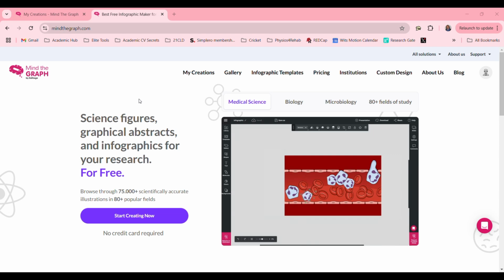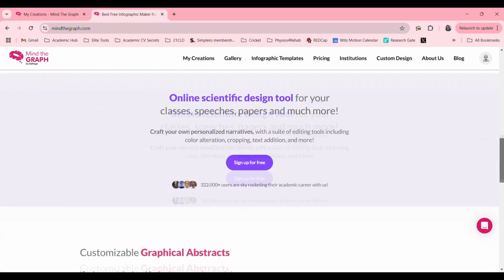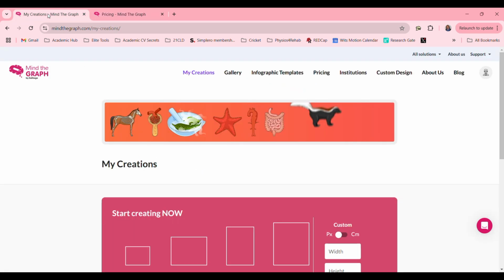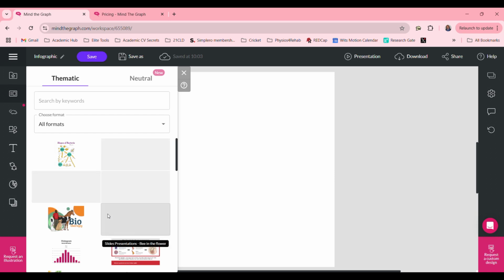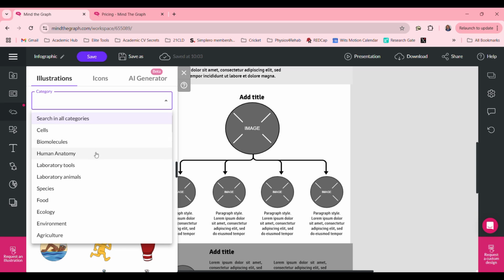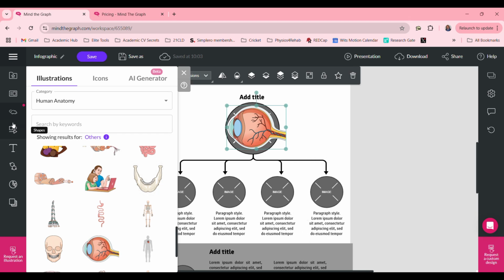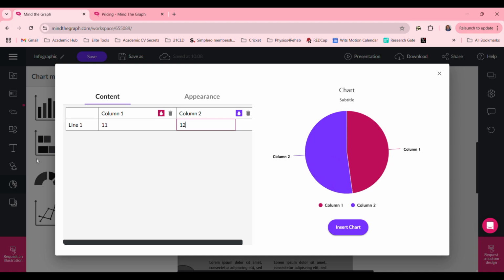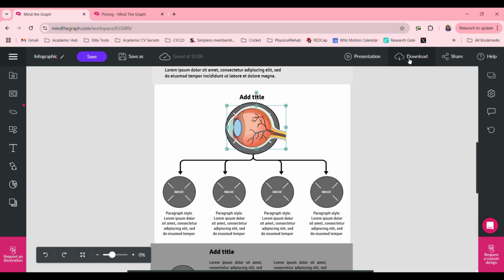Pretty professional visuals with Mind the Graph | AI for Researchers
Mind the Graph is an Ai tool that helps you create graphical abstracts, infographics and posters. It provides you with many scientifically accurate illustrations. There are also templates that you can use to create your graphical abstract, infographic or poster. Really cool.

Get 30% discount if you join the Research Masterminds Success Academy, an awesome membership site for postgraduate students working on a masters or doctoral research project - a safe place with live workshops, helpful content and an engaging community - all of which will allow you to develop your academic skills, stay motivated, boost your productivity, complete your research project with ease, and have time to enjoy the good things in life.

Are you a postgraduate student? Ready to write up your research? This thesis/dissertation template in Microsoft Word 2016 contains all the functions you need - all built into one comprehensive, user-friendly template. Click on the following link to get access to the template Here’s a video that explains what’s inside Or join the Research Masterminds Success Academy to get this and many other templates included in your membership fee Enjoy the last stretch of the postgraduate journey!